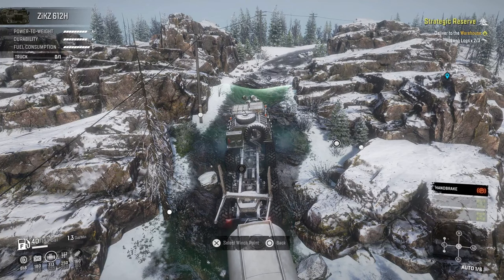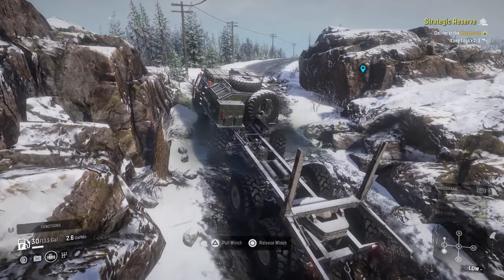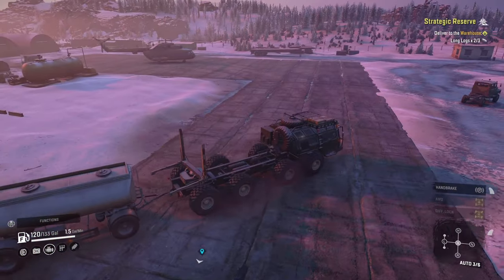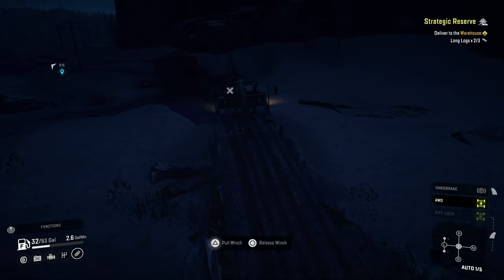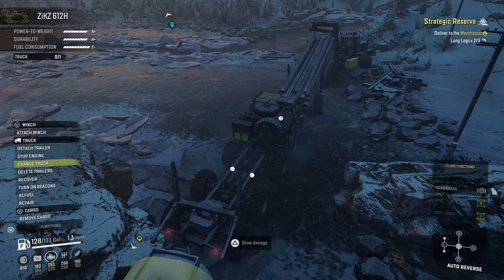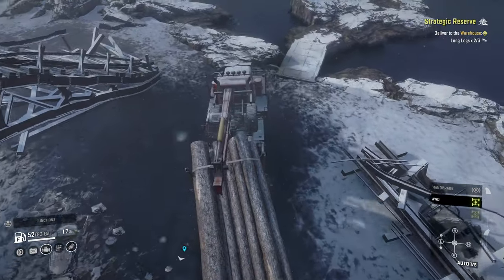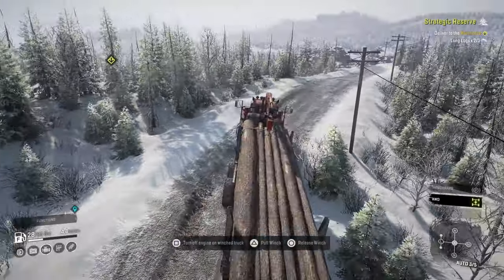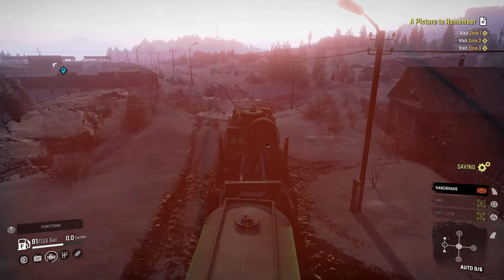Can the P12 do the job that the Zikz 612H could have done easily? | SnowRunner | Kola | Ep. 167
Welcome to Diddly Squat Gaming, Where Gaming Meets Zero Expectations!